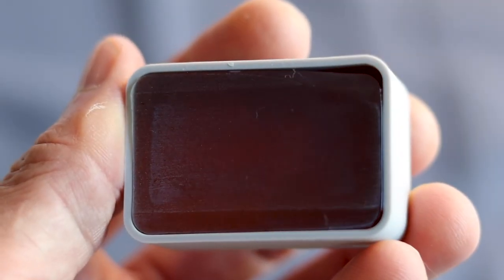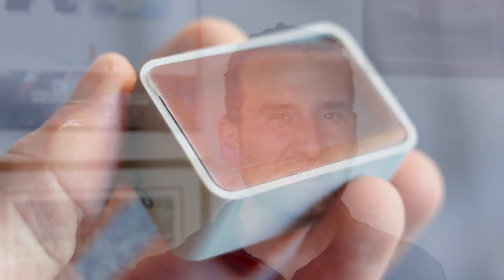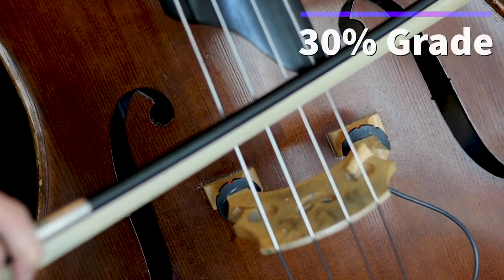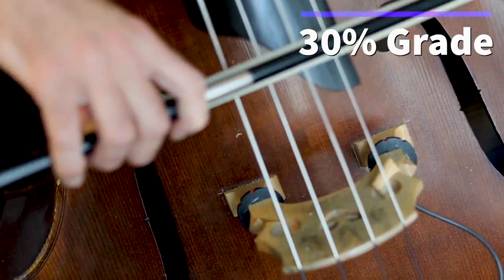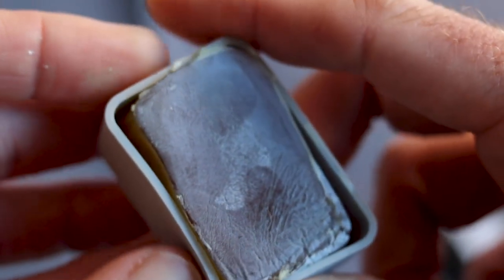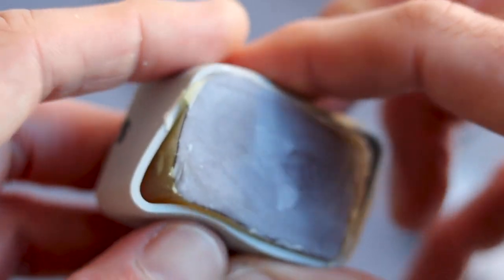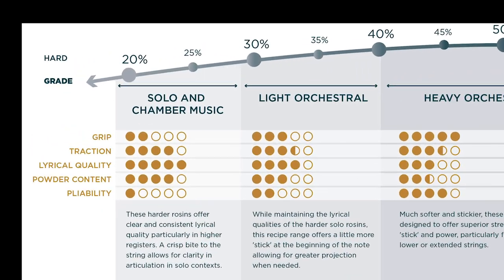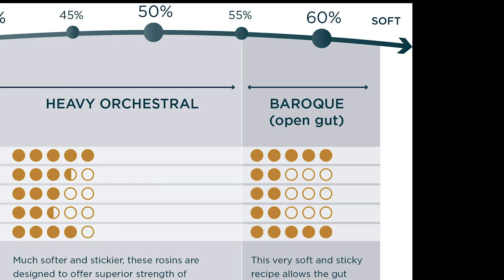Trying Out 5 Types of Leatherwood Bespoke Double Bass Rosin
This rosin rocks!